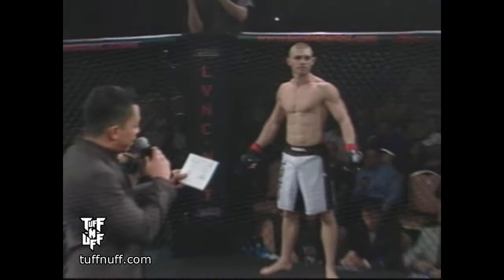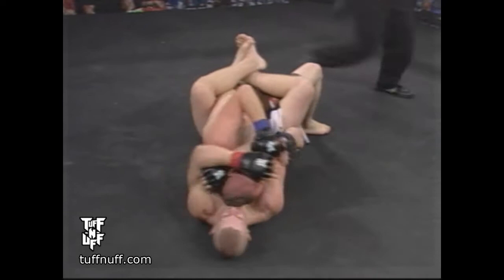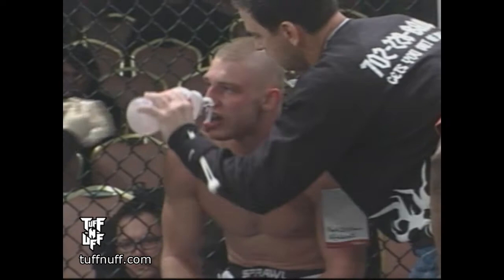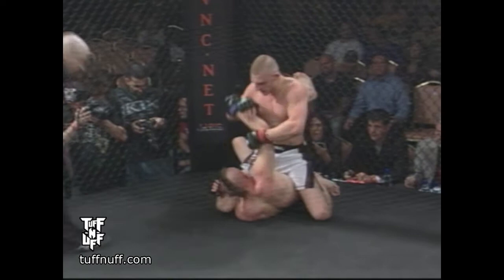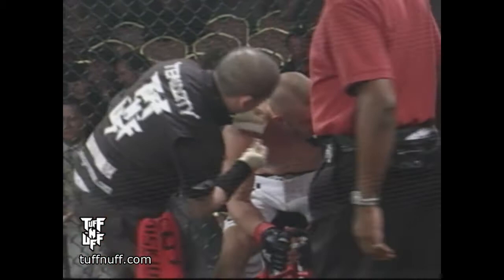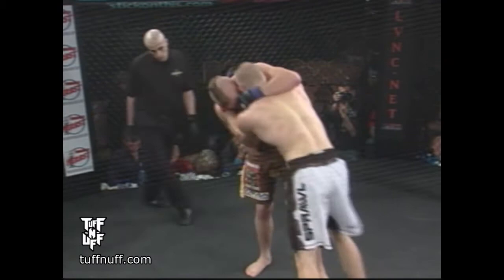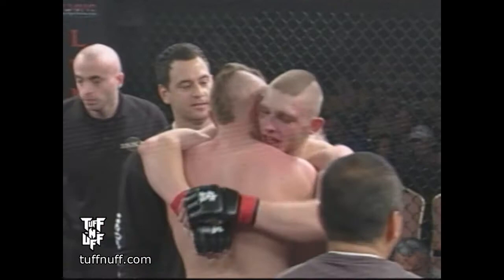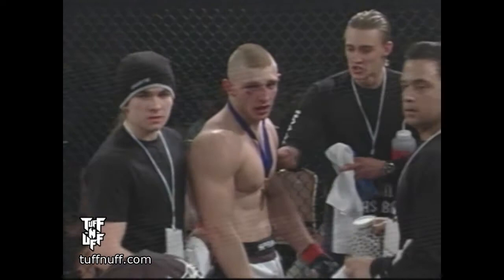Tyler Jeppesen vs Jimmy Blakey